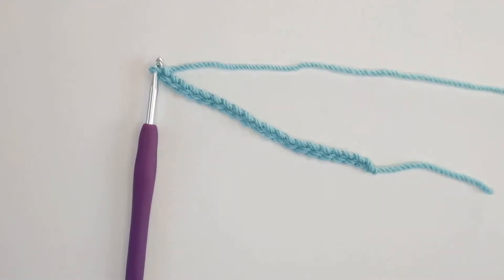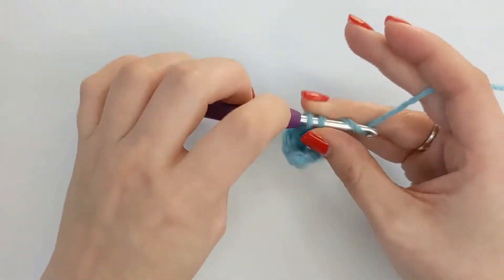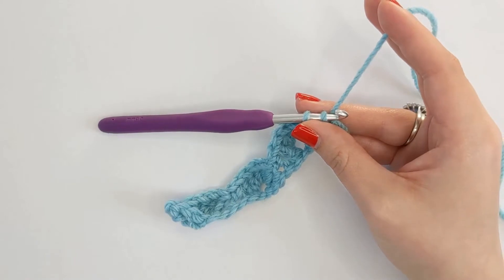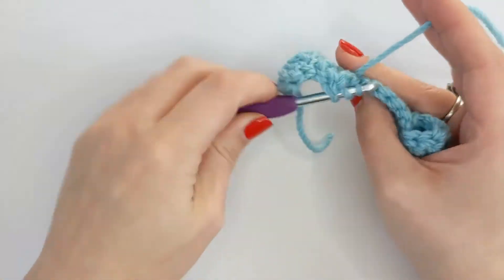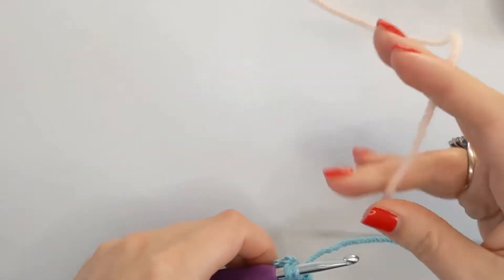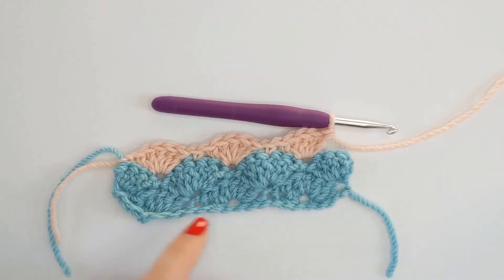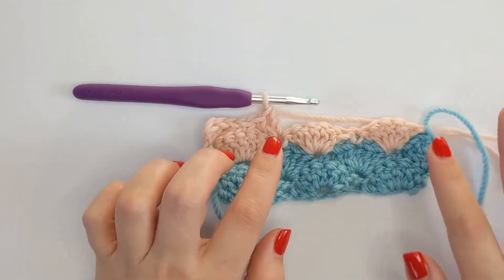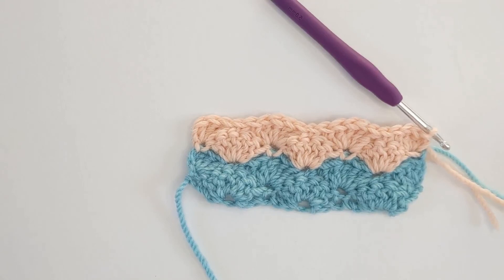SHELL STITCH LEFT HANDED TUTORIAL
Learn to Crochet The Shell Stitch with me!

In this tutorial I used a size 5 mm crochet hook and Aran weight yarn.
You can find this yarn and crochet accessories over on the Lovecrafts website here -*

Visit the Crochet 101 beginner series on my blog for more crochet beginner tips and patterns

Know the difference between UK and US crochet terminology?